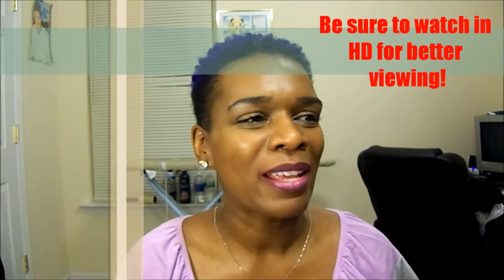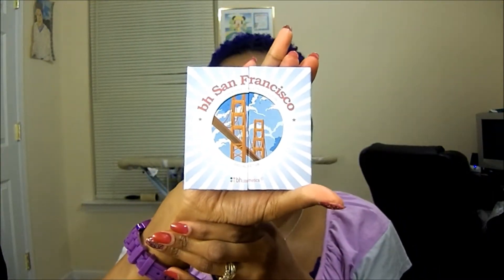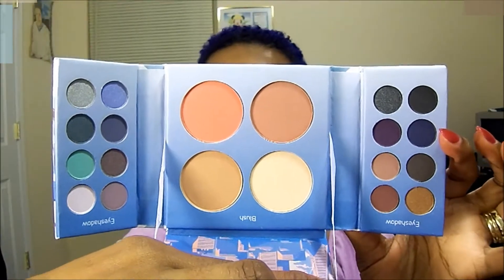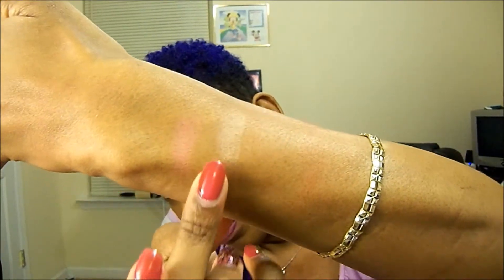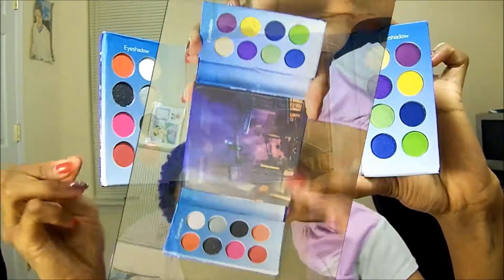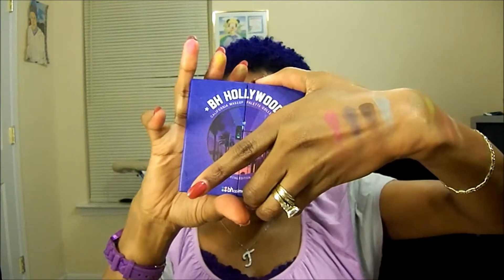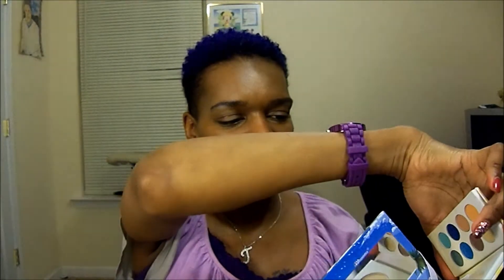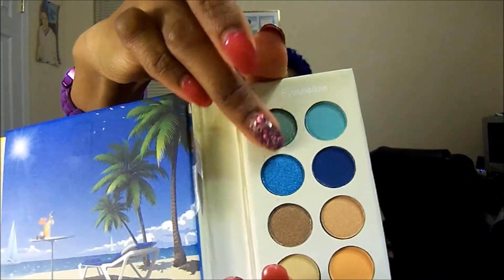California here I come! (BH Cosmetics California Collection)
Watch in HD for aawesome viewing experience!
I ordered the new BH Cosmetics California Collection & I'm in love!  These are so cute, compact & loaded with beautiful colors & great pigmentation!

Check them out @ they are only $10 right now on sale so grab fast before they are gone or the price goes up!  They will still be very affordable but why wait? LOL!